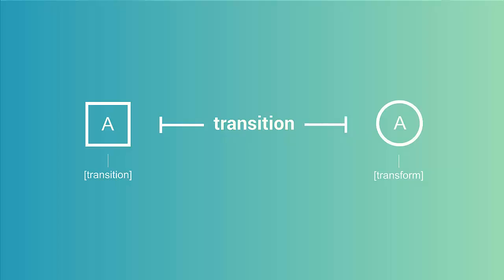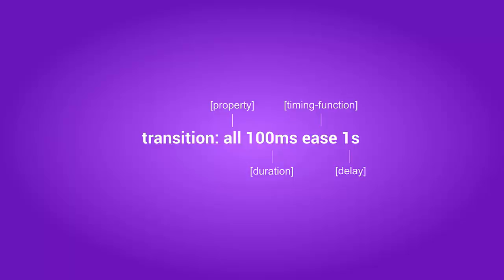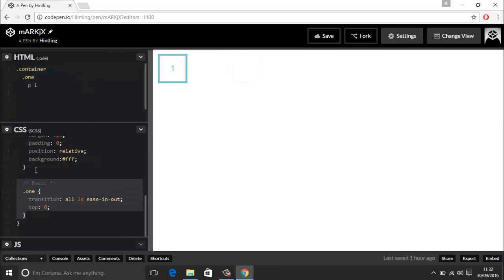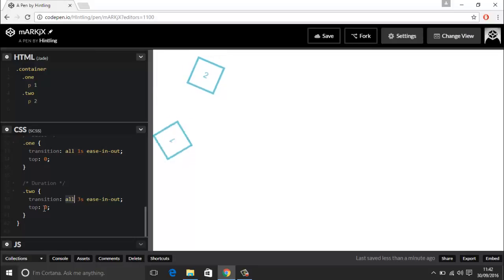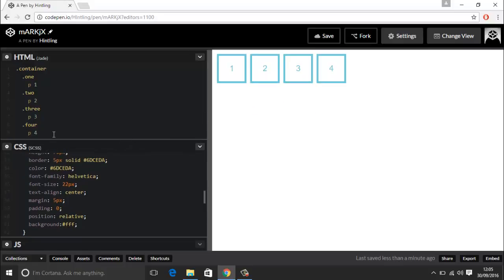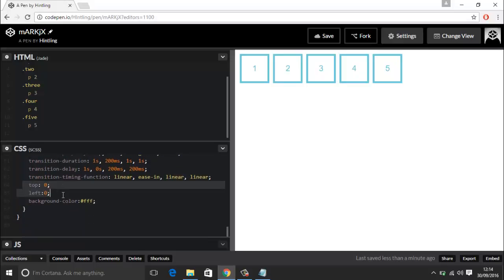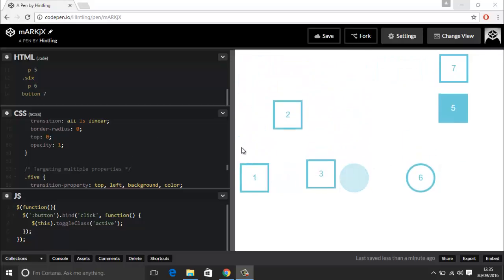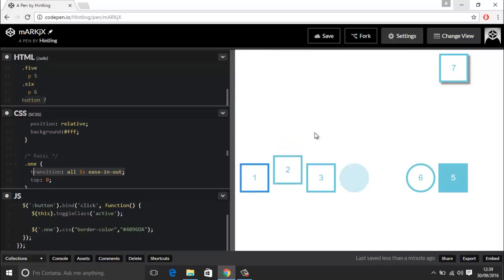Quick Start to CSS Transitions (All the Essentials) - Tutorial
In this tutorial we are gonna have a look at CSS (CSS3) Transitions. We will go over all the fundamentals so you have a good understanding of what you need to do to create your own amazing transitions for your UI design. The transitions can be used for many different things likes loaders, button hover, image galleries, etc. We will be looking at transition-property, transition-time-function, transition-delay, transition-duration) in depth and also show you how these can be used with JavaScript. We will be using SASS with Autoprefixer and Jade in this tutorial, however, will explain what you need if you are using plain HTML and CSS so everyone can follow along. A list of which properties can be animated can be found

If you are looking for a specific property
transition-duration: 10:50
transition-timing-function: 12:12
transition-delay: 13:11

Follow us for inspiration and tutorials

We can also recommend following tested reliable and affordable hosting options. Check them out.